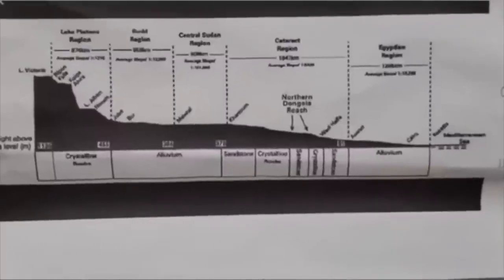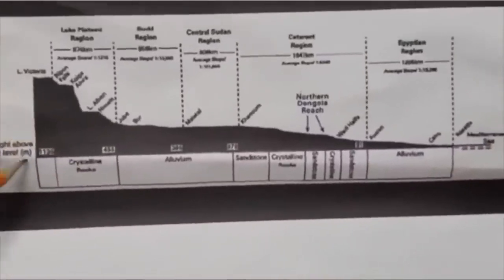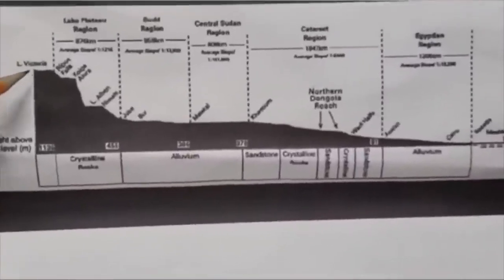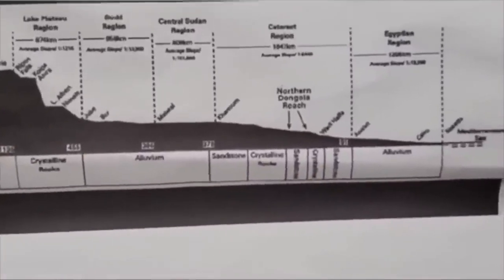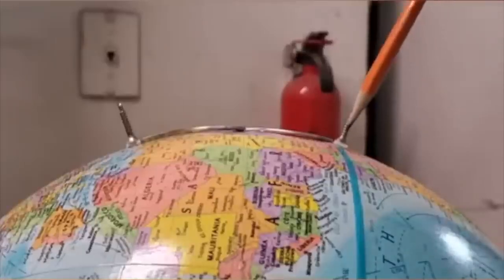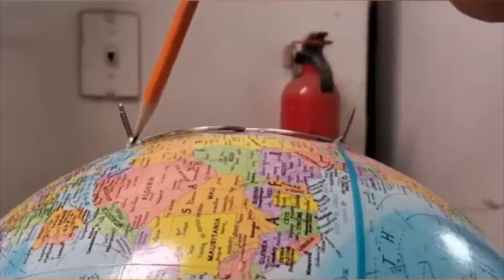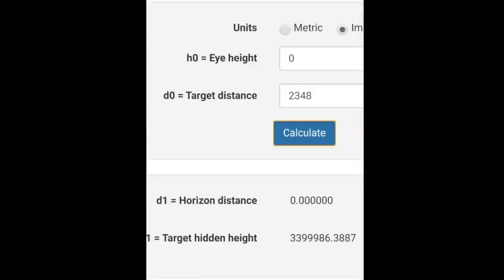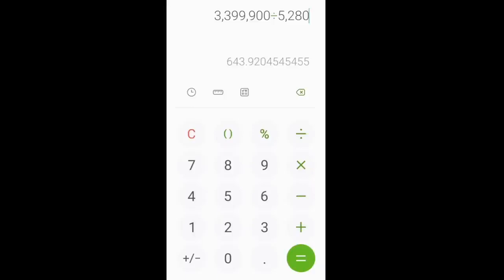Nile River Measurements an Anthony Bear video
Video by Anthony Bear, gets the brain thinking. Enjoy.